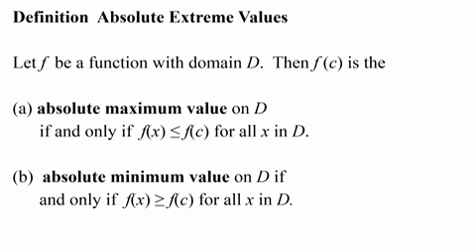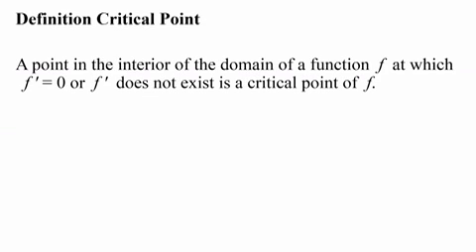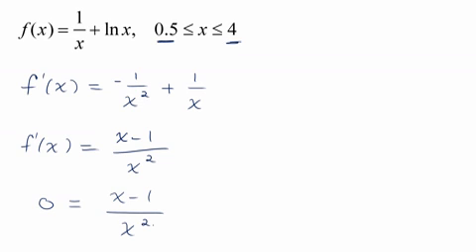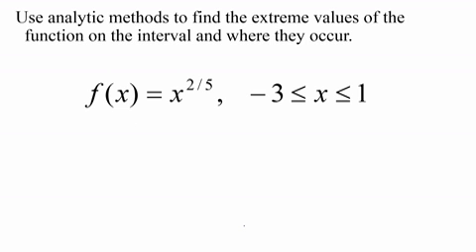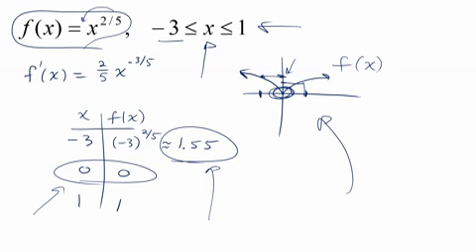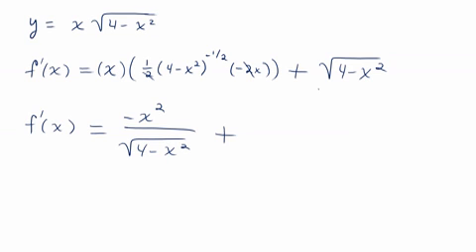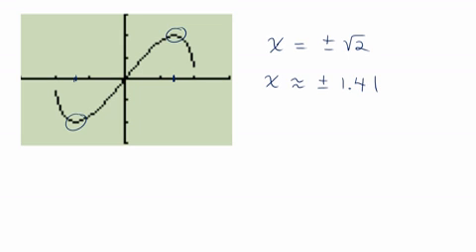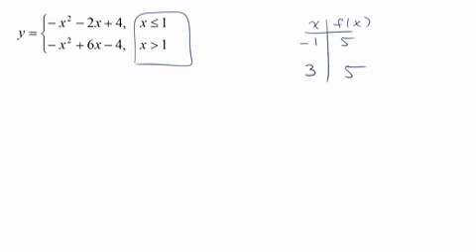Extreme Values of Functions